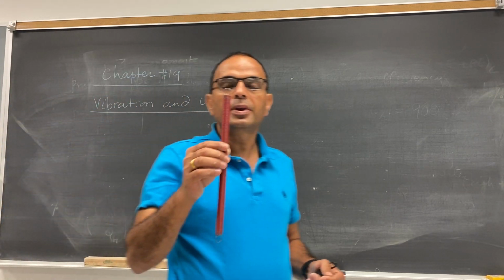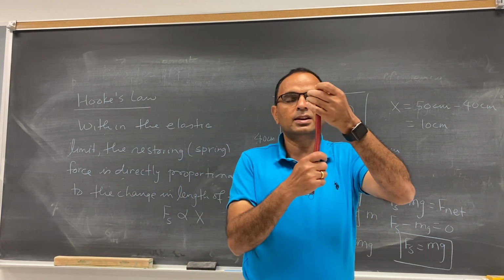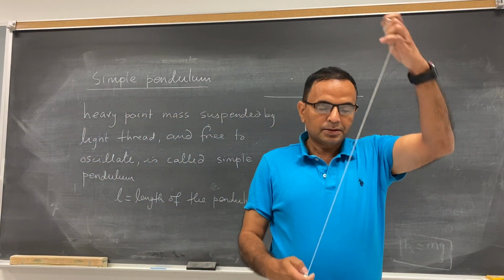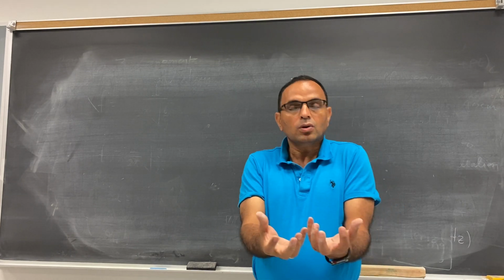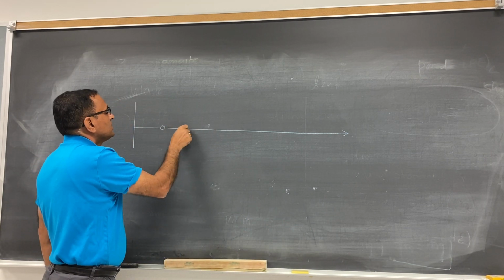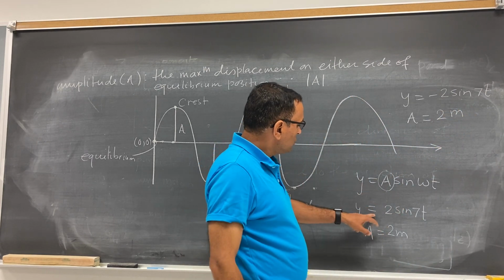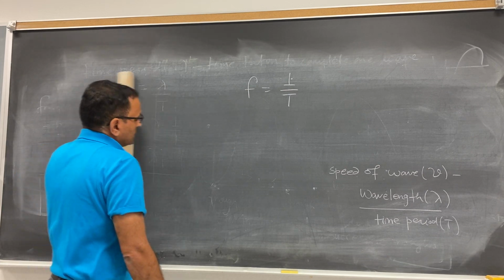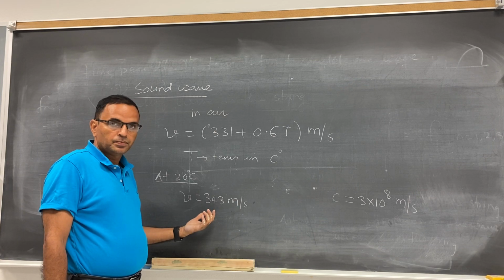PHYS110- Chap 19 - vibrations and waves